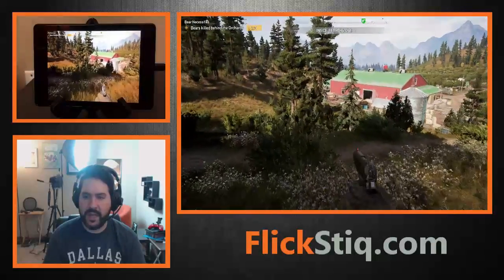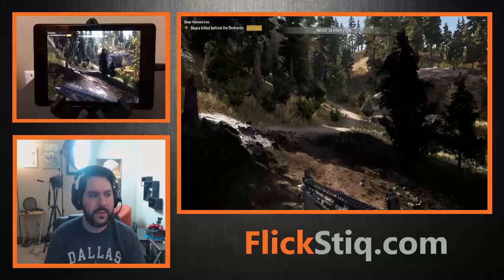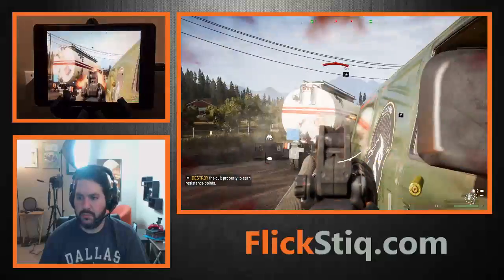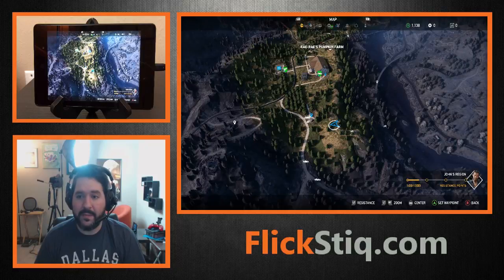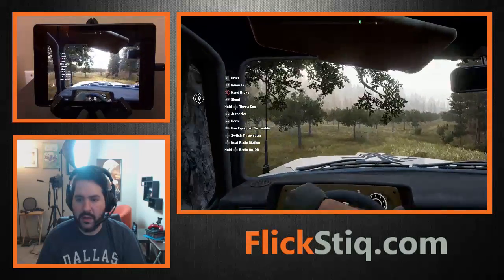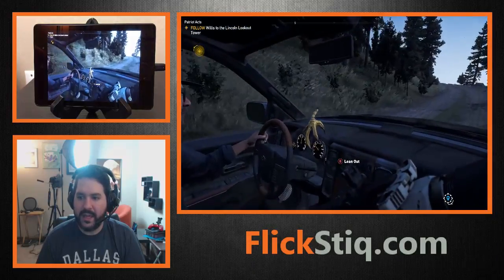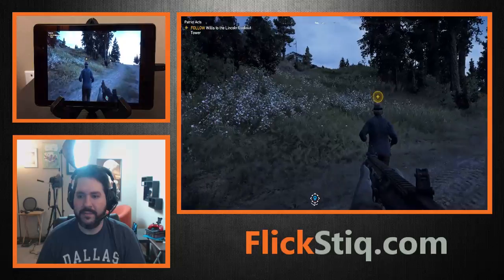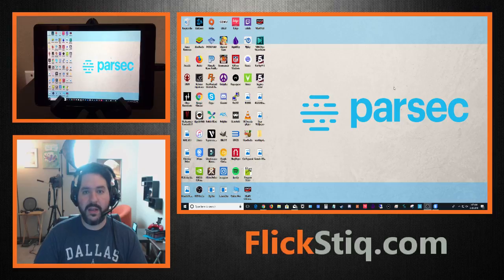FarCry 5 Android Gameplay (Moonlight)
Come celebrate the launch of FarCry 5 with Flickstiq! We will be streaming FarCry 5 through Moonlight to an Android Tablet.